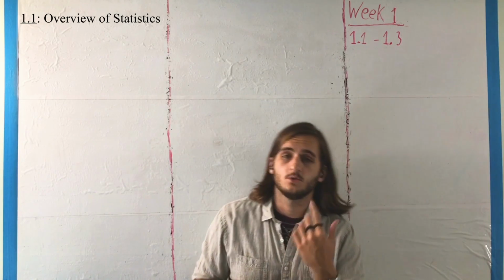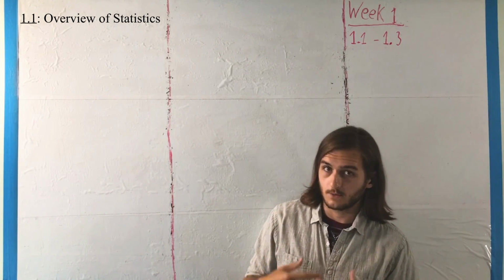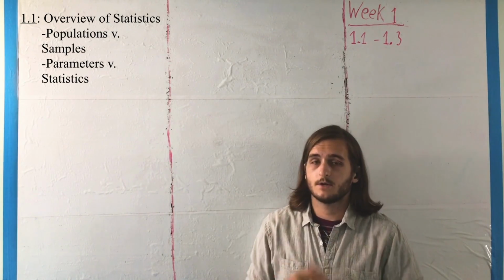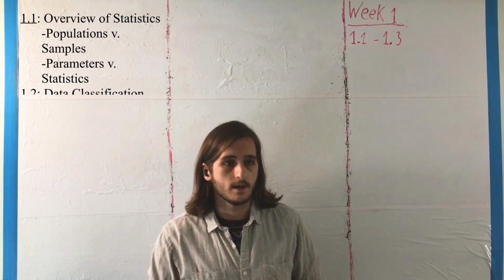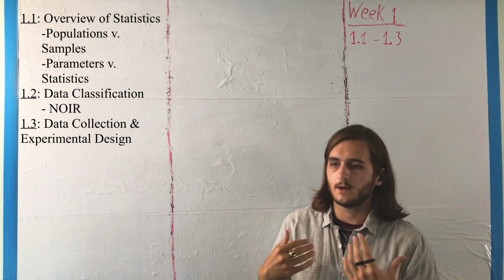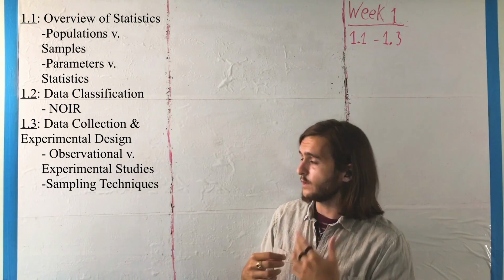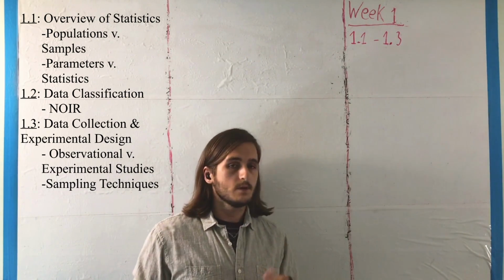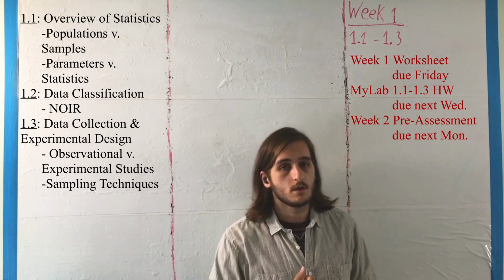Chapter 1 Introduction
Reshoot for the new semester